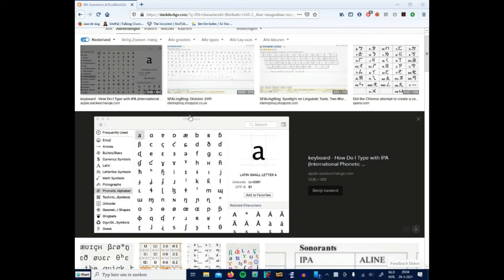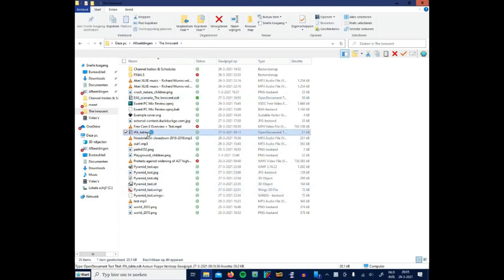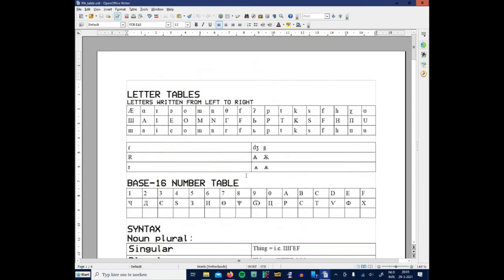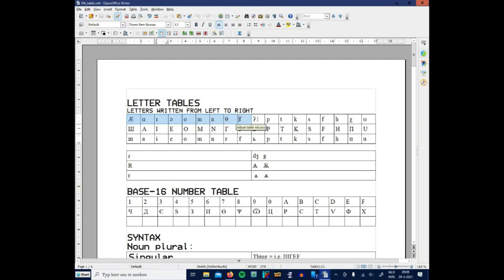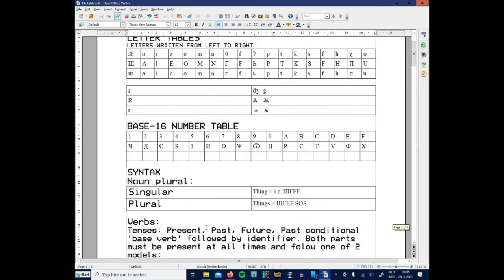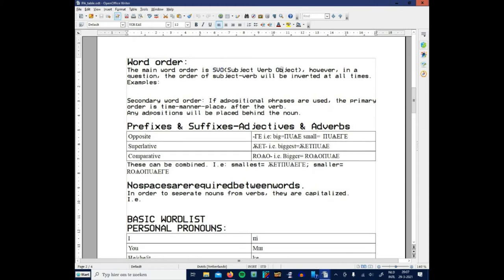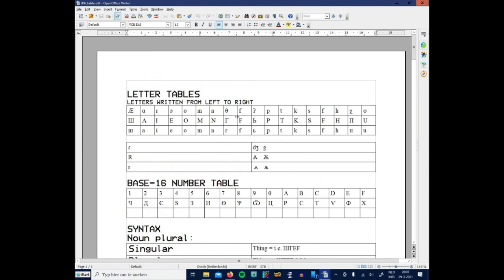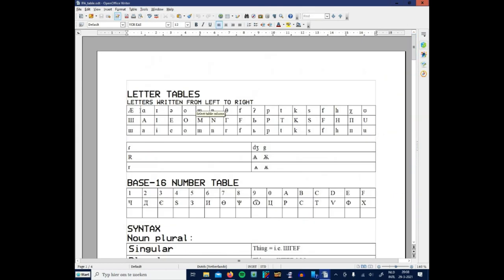Introduction to my first Conlang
Hello! Did you know that I am getting started with creating my VERY own language/conlang? This project is part of the larger scheme 'The World of Children', where I will create a world(not limited to Earth), where children have control over!

NOTE: I didn't create the character set myself! i just took the Latin and Cyrillic alphabet, poured them into a bin, let them warm up a little, and repeated until I got something I was happy with! :) I did create the words myself, using some refrences to French, English and Dutch(where possible).

No music was used during the making of this video.